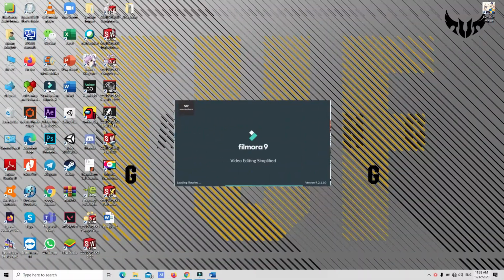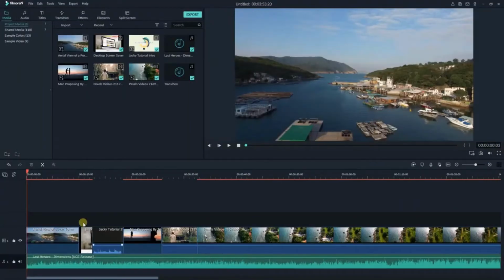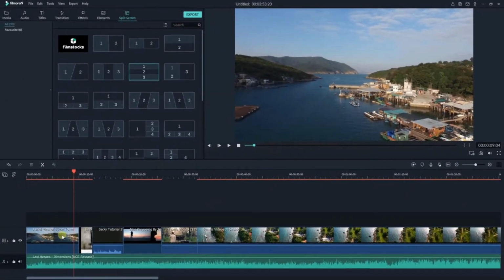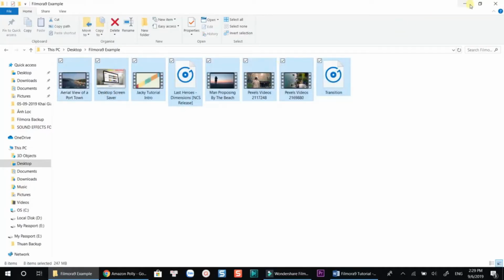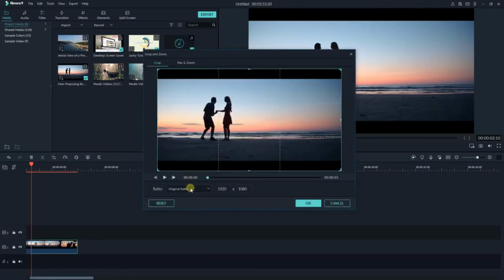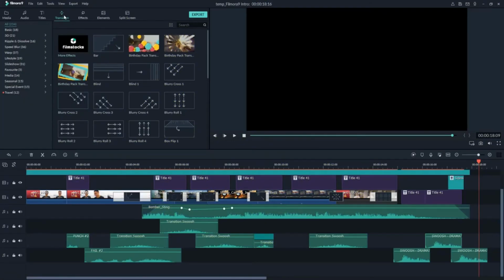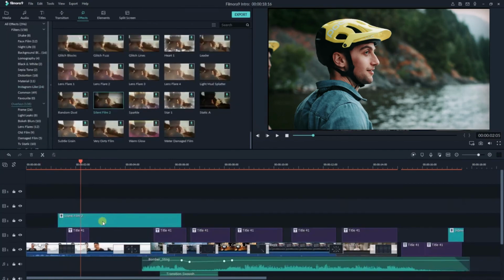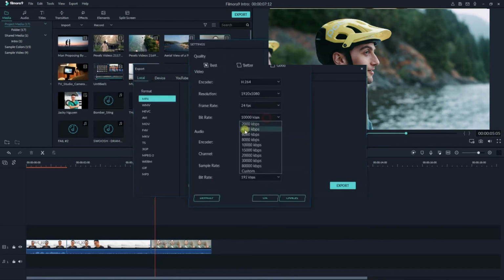Editing Audio and Video using Filmora